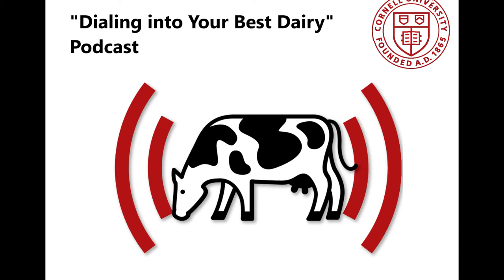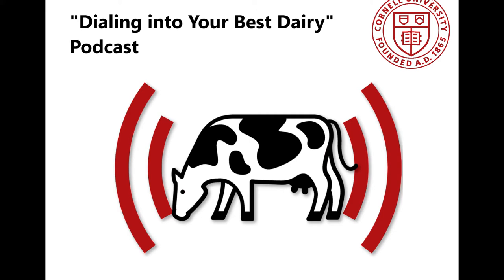E3: "Dialing into Your Best Dairy" Podcast - Heifers and Springers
Dialing into your Best Dairy: Heifers and Springers
In this episode, CCE Regional Dairy Specialists Margaret Quaassdorff and Dave Balbian discuss best management practices for dairy heifers from post-weaning to freshening. Topics include heifer health and nutrition, growth and breeding targets, housing facilities and ventilation, and incorporation into the milking herd.